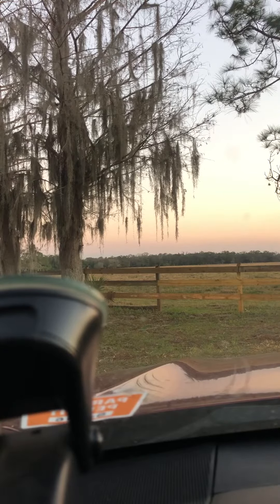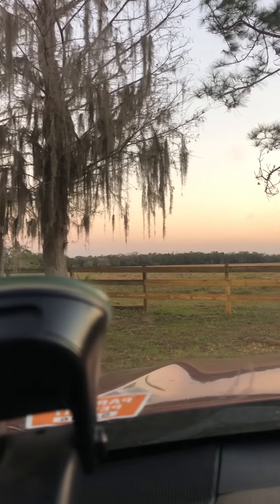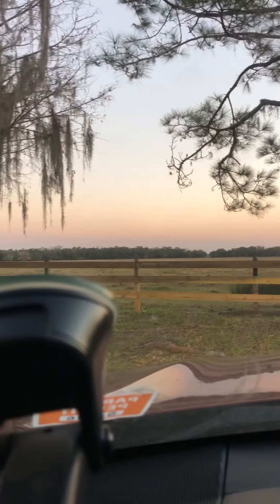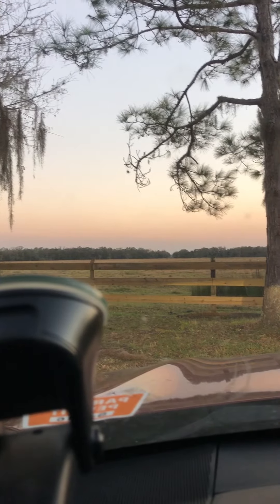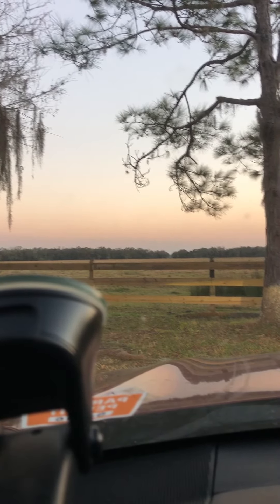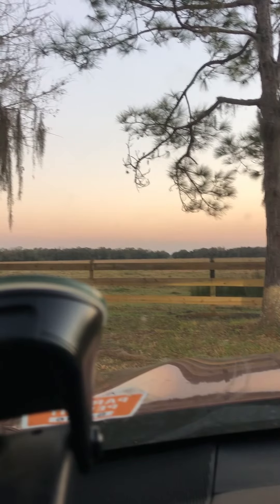Seminole Ranch Conservation Area, Near OWP